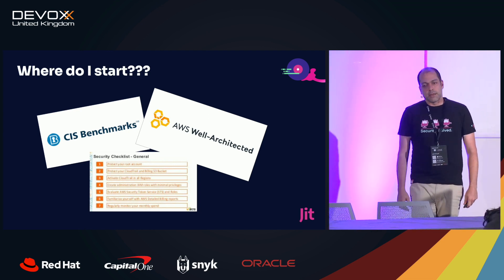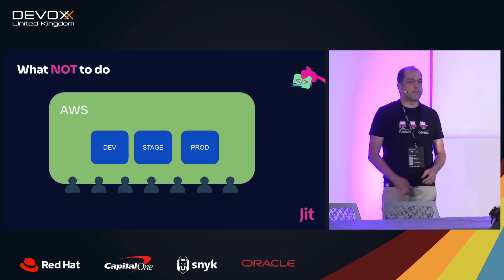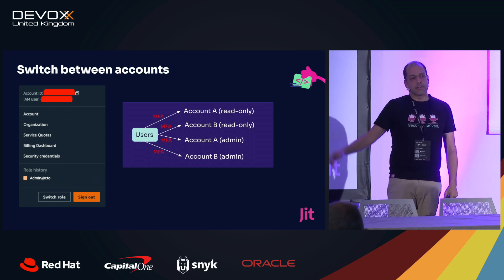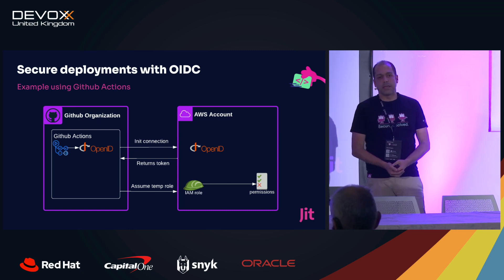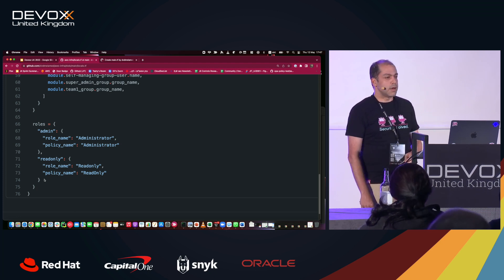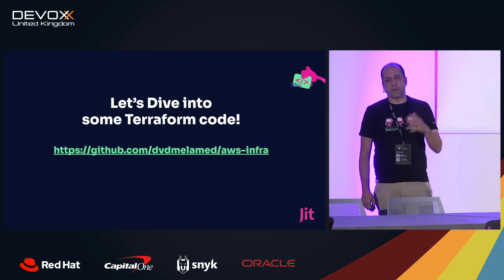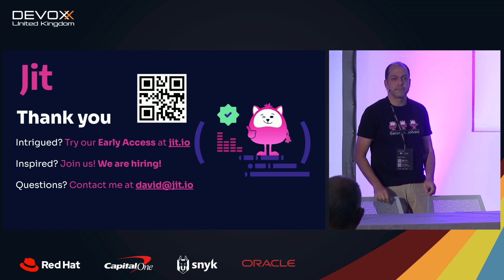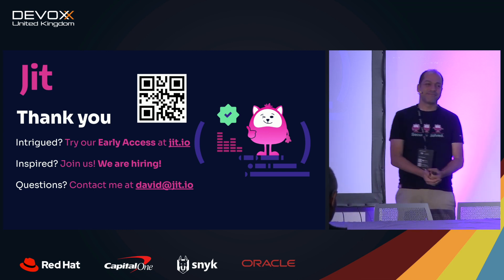Bootstrapping a secure AWS environment? Terraform to the rescue! by David Melamed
It's been 20 years since EC2 landed, and we've learned quite a bit about managing cloud operations at scale over these years. One area that remains a real pain point is securing AWS environments (a lot of moving parts and controls to think about), this is particularly acute in the world of fast-paced engineering today.

This talk will give an overview of how to secure AWS architecture through code, leveraging Terraform for automation. This will take a look at good security practices for managing your AWS organization - from the dedicated accounts per user, switching roles for additional access, enforcing MFA, segregation of different account types - dev vs. staging vs. prod, as well as SCP policies. In addition we will review best practices for working locally and deploying code changes to your SCM (with a Github example) without compromising your AWS keypairs, and all this with an everything-as-code approach built with Terraform.